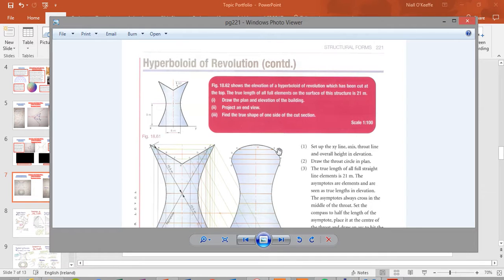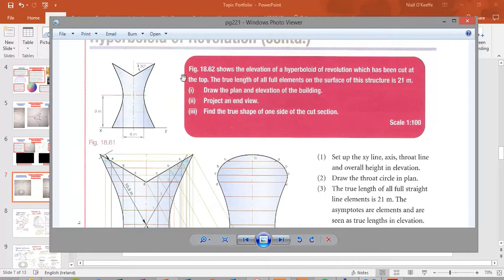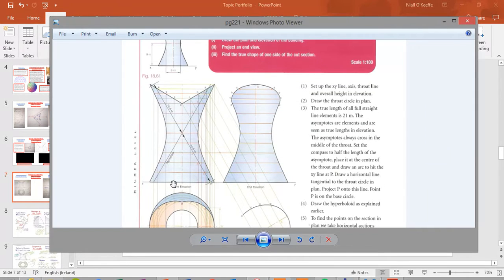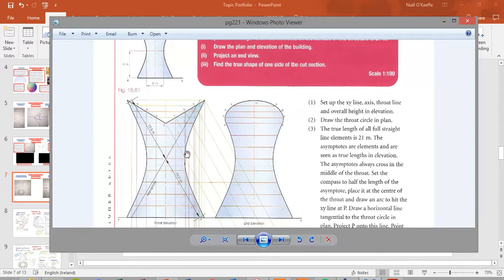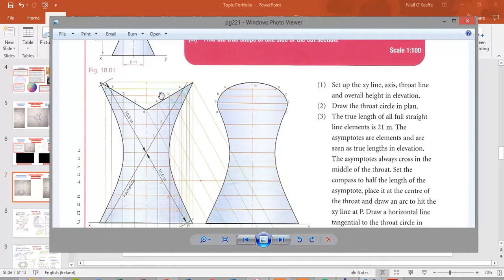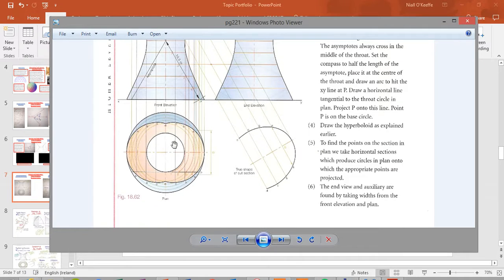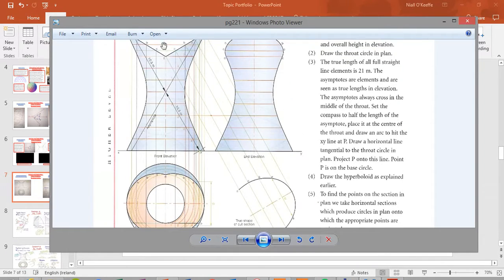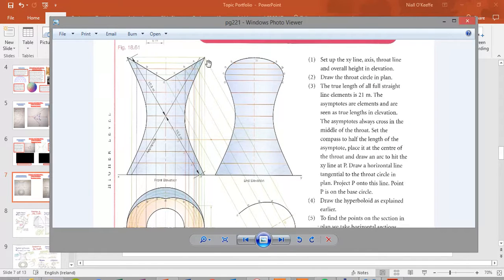Hyperbola of Revolution Key Principles